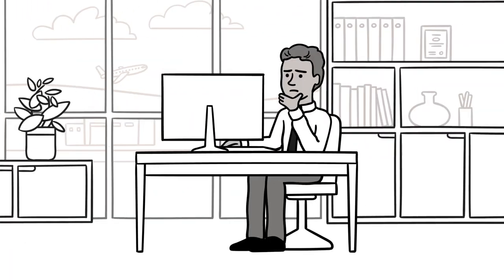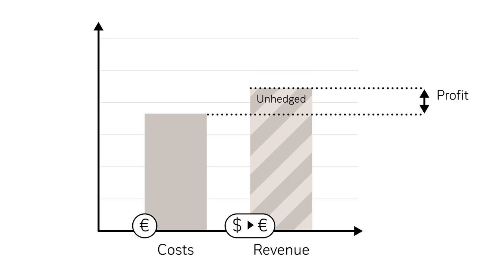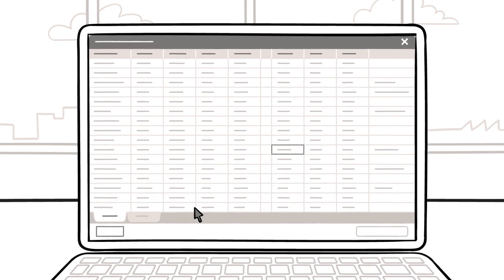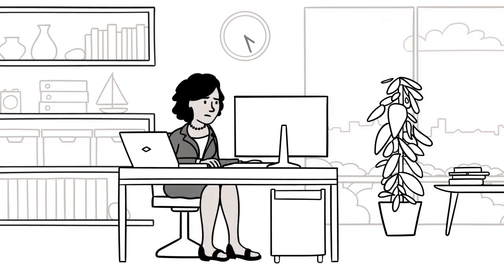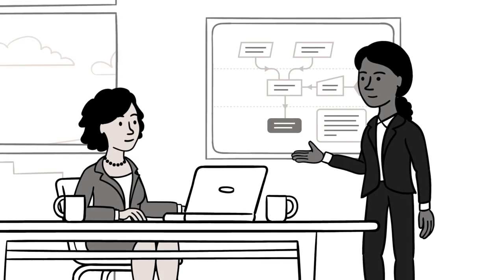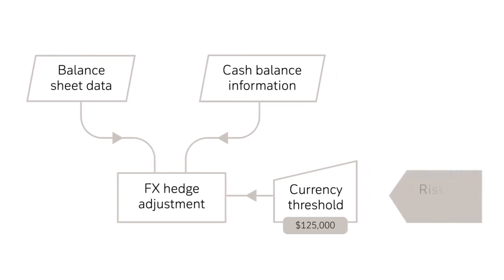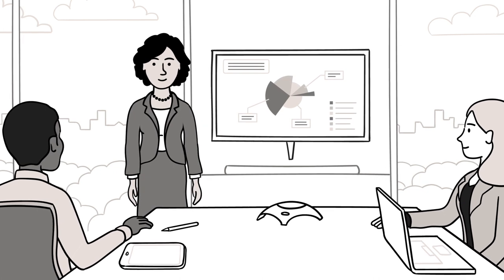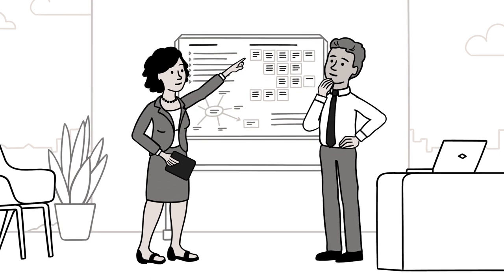FX Workflow Automation - Part 2: Coordinating Cross-Currency Liquidity and FX Risk Management